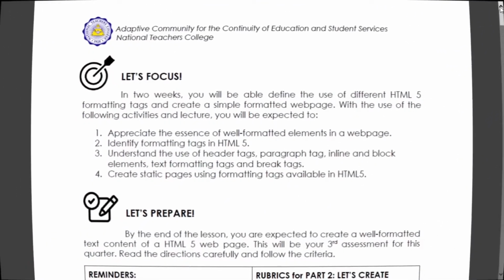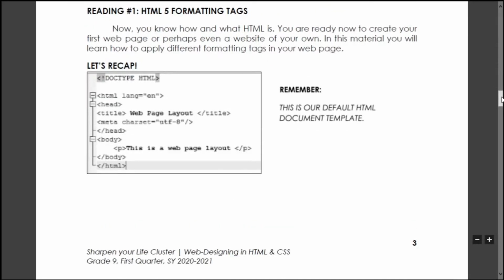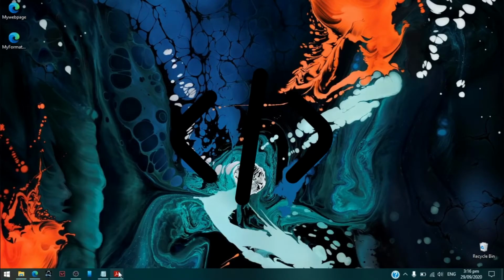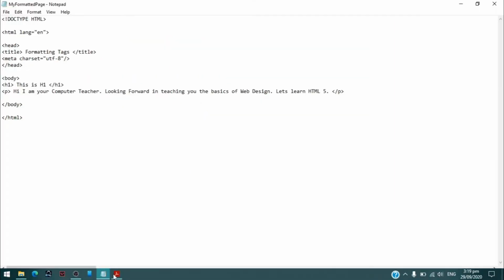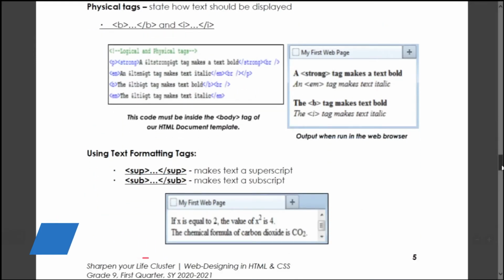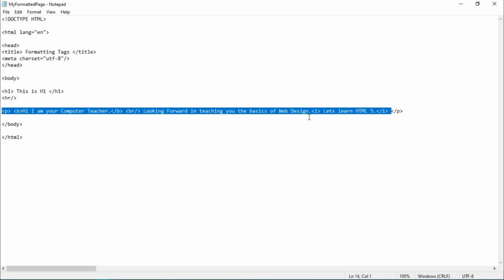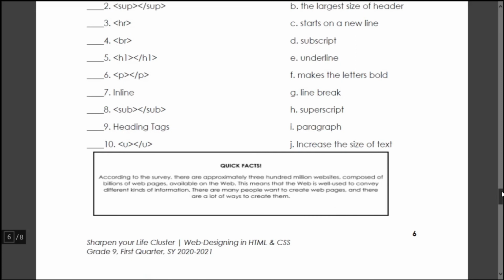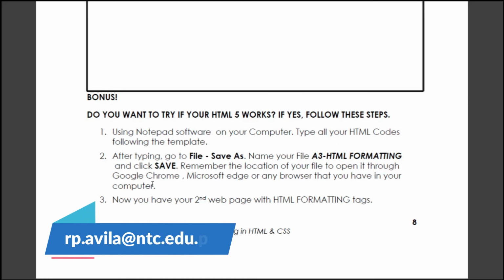WEB DESIGN | HTML INTRODUCTION EP.2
Hi Grade 9 students here is a another video discussing the parts of Module 3 in HTML which focuses in the formatting text in the web page. Hope that this will help!